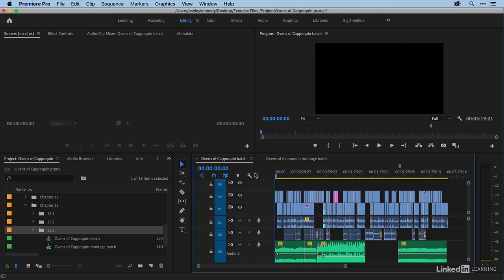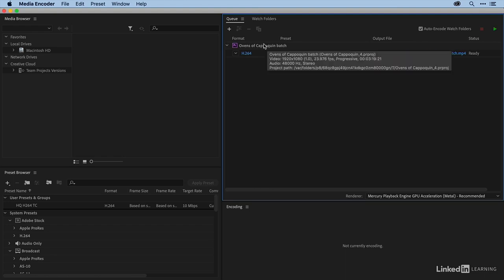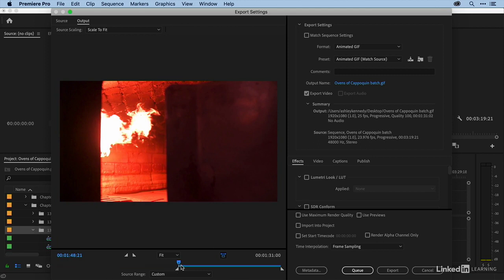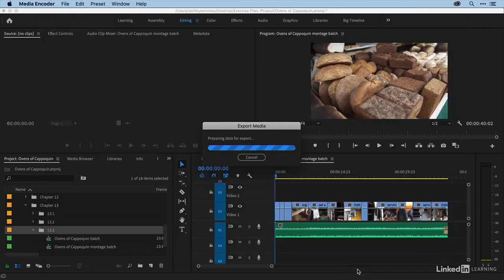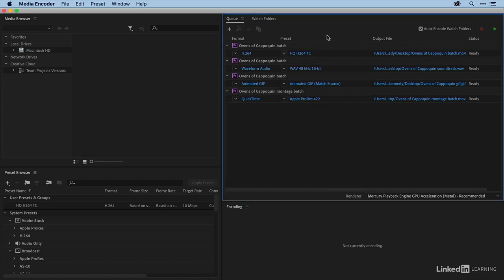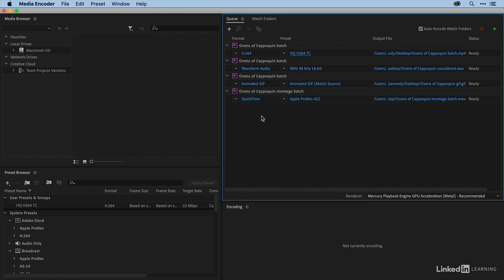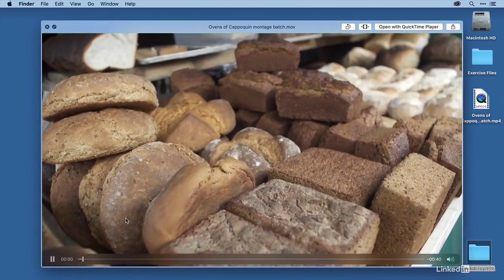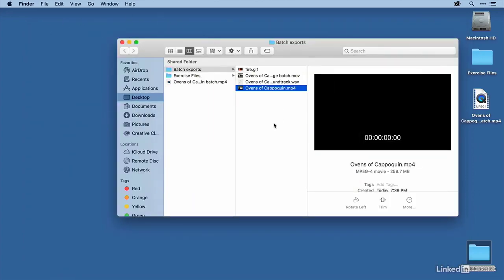60 Premiere Pro 2026 Export Queue (Q) + Adobe Media Encoder Workflow | Export Multiple Formats Fast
Learn how to efficiently export multiple files and formats in Adobe Premiere Pro using the Queue (Q) feature with Adobe Media Encoder. This workflow allows you to export several versions of the same project—such as H.264, AIFF audio, animated GIFs, and ProRes—without locking up Premiere Pro.

Instead of waiting for each export individually, you can send everything to Adobe Media Encoder and continue editing while your files render in the background. This is a professional workflow used in video production to save time and improve efficiency.

In this tutorial, you’ll learn how to:
- Use the Export Queue (Q) in Premiere Pro
- Send multiple sequences to Adobe Media Encoder
- Export different formats (H.264, AIFF, GIF, ProRes)
- Change output settings and presets after queuing
- Run batch exports while continuing your editing workflow

This is an essential skill for editors who want faster delivery and a more flexible post-production pipeline.

🎯  Conclusion

feature in Premiere Pro with Adobe Media Encoder dramatically improves your editing efficiency by allowing batch exports in multiple formats while continuing to work. This workflow is essential for professional video editors who need speed, flexibility, and high-quality output without interrupting their creative process.